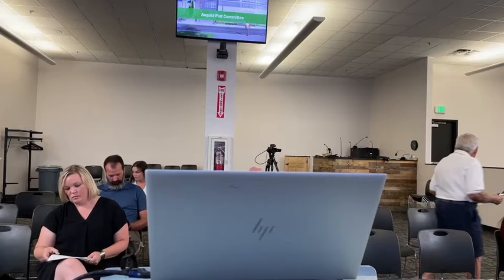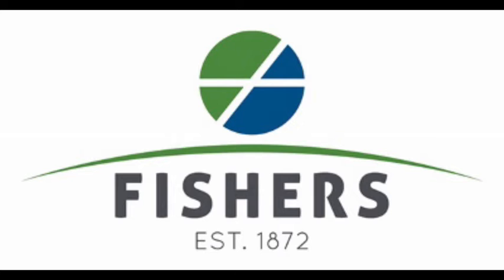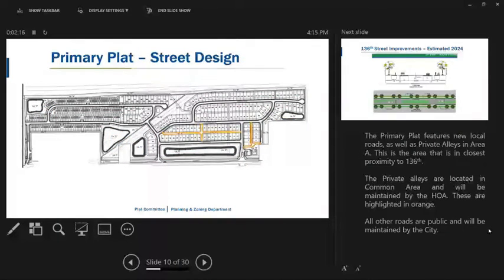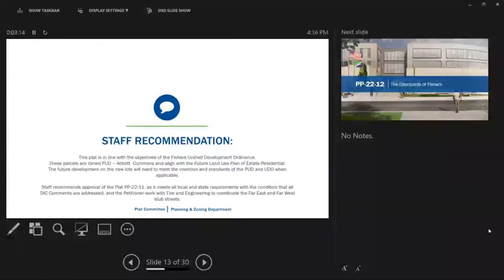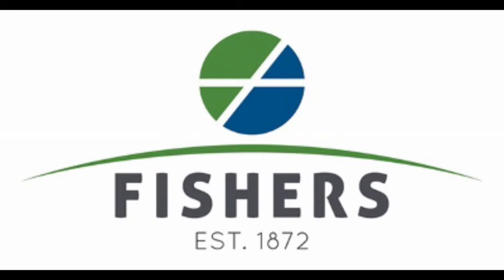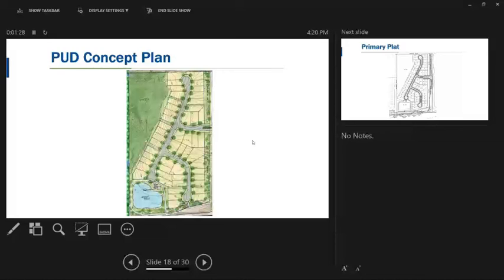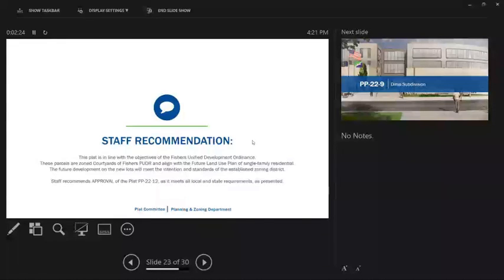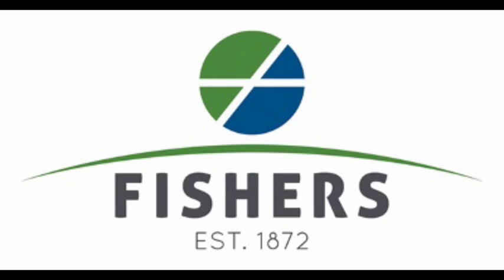PLAT Committee Meeting 08 03 2022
(Had some network and video issues that day, so mostly audio.)